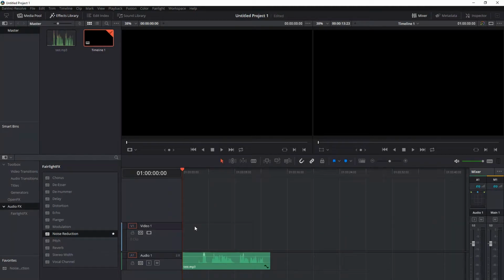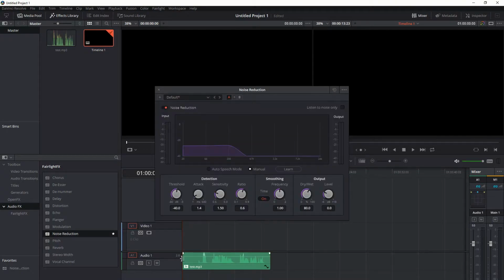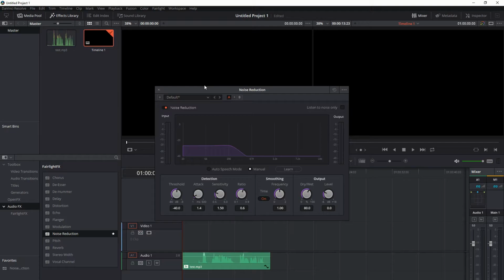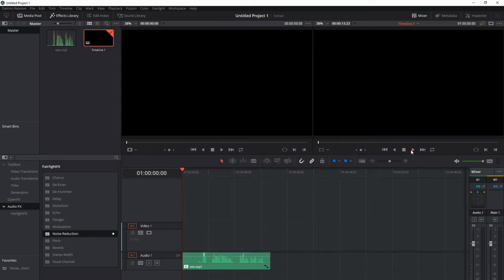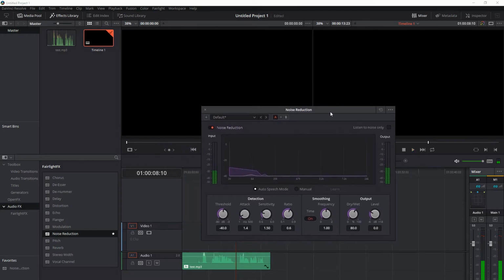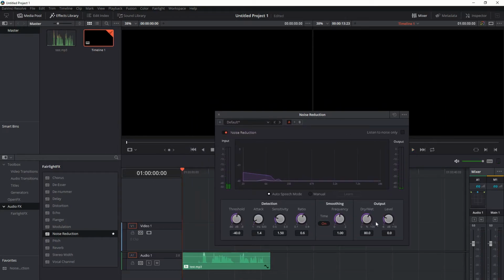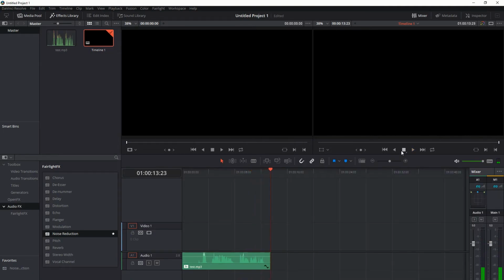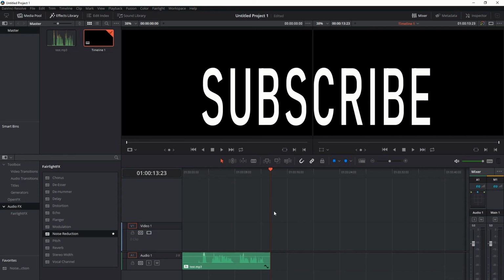How To Remove Background Noise From Audio In 10 SECONDS - DaVinci Resolve 15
Here is the tutorial to Remove Background Noise From Audio In 10 SECONDS .

Davinci Resolve 15 has an extra audio noise reduction feature. This helps you get rid of unwanted background noise within seconds.